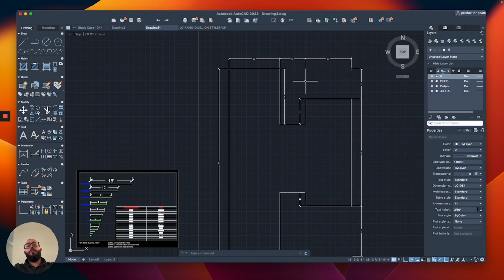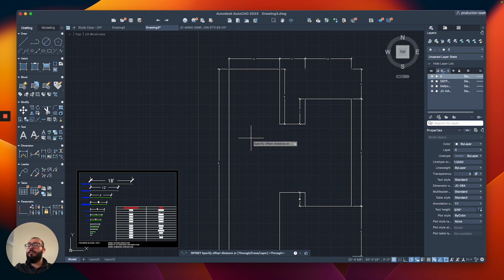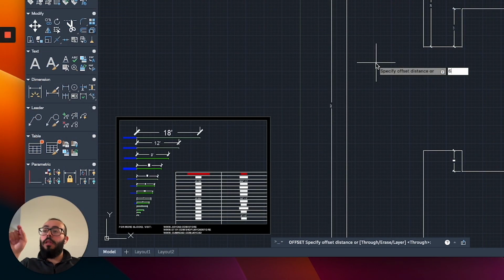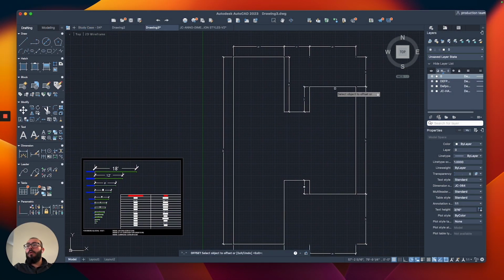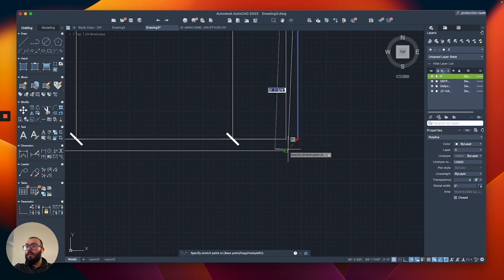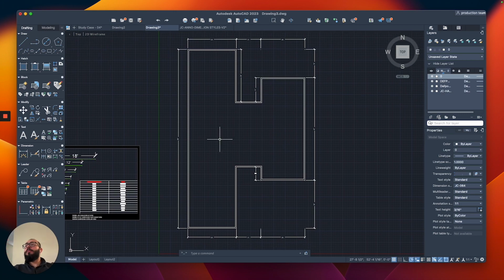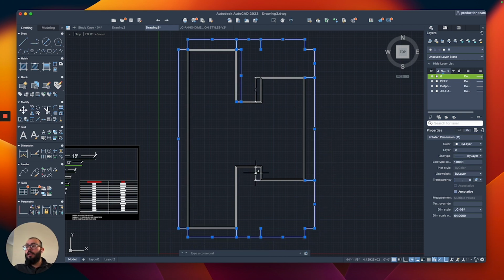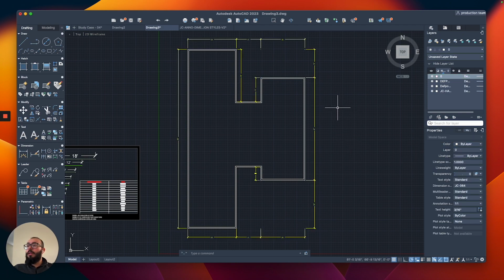Offset Command - Autocad 2023 Mac - From Zero To Hero - Part 07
In this Autocad Mac lecture, I will show you the Offset command - One of the top modifying commands that you would use on a daily basis when working with AutoCAD.

This tutorial is made using Autocad for Mac 2023 and is part of a complete course series.

Get this course on Udemy to access all the resources used in this course & track your progress:

👨‍🏫  About Me